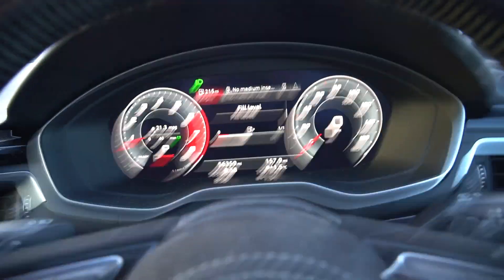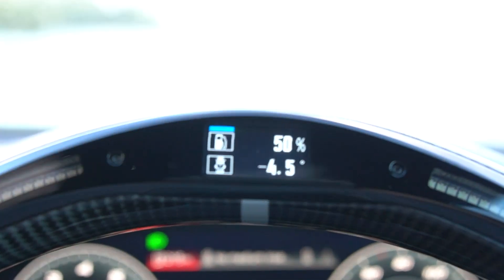NEW CUSTOM STEERING WHEEL AUDI A4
so here it is the new custom alcantara and carbon fibre steering wheel with led display!!

CODE: aamedia